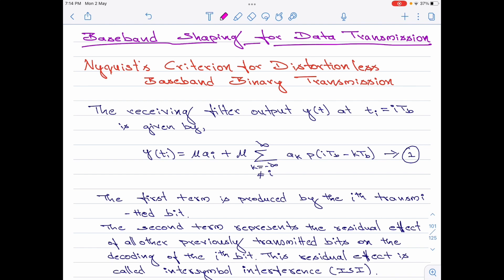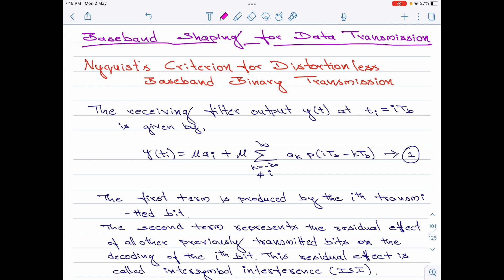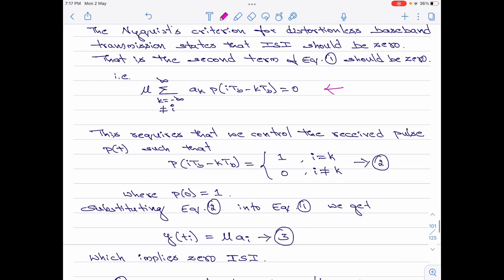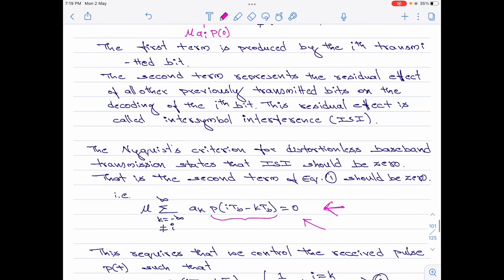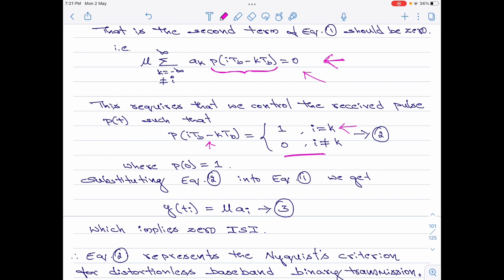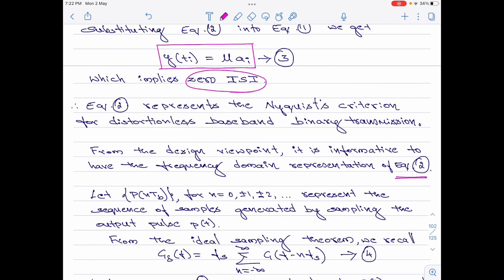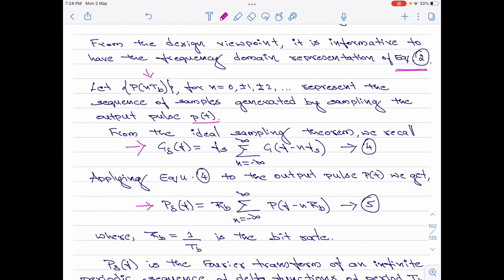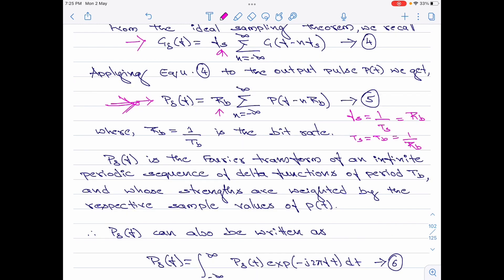24. Nyquist's Criterion for Distortionless Baseband Binary Transmission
In this video, I derive the time-domain and frequency-domain representations for Nyquist's criterion for distortionless baseband transmission.